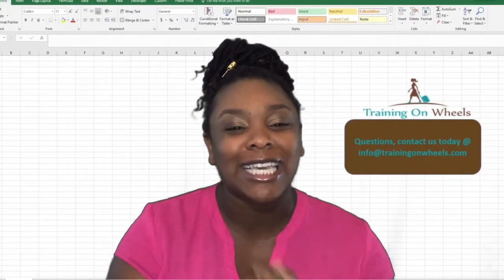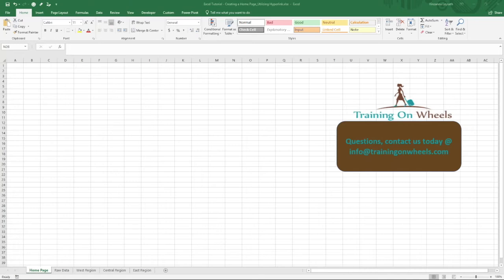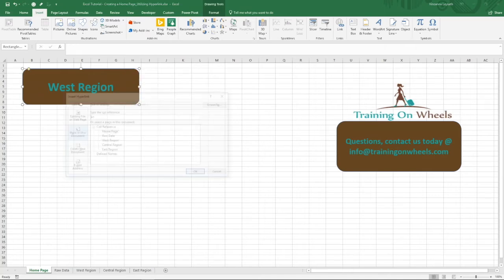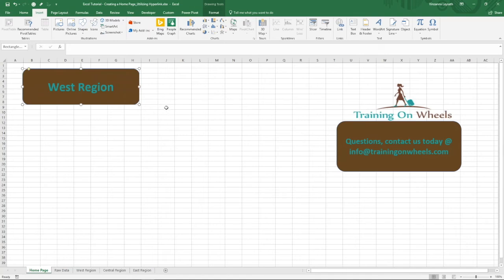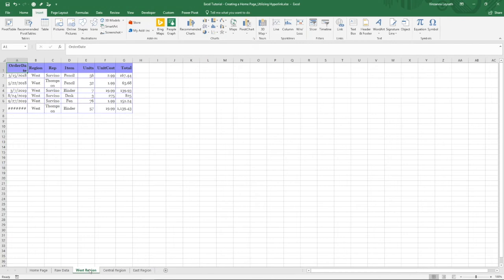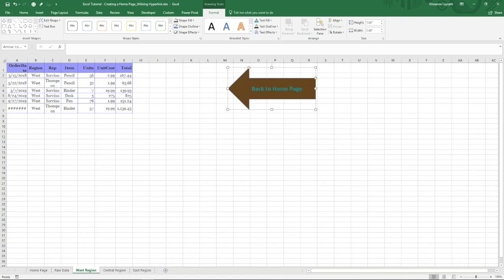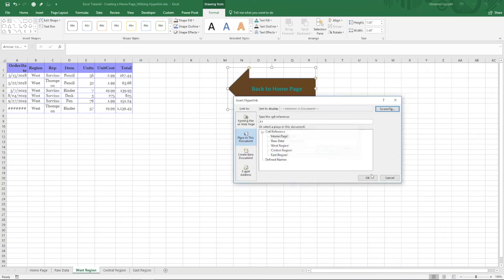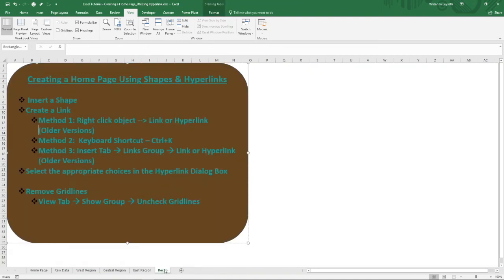It's Excel!! Creating a Home Page Using Hyperlinks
Excel is the most popular product in the MS Office Suite! We are showing you how to create a clean home page by utilizing hyperlinks! Our hyperlinks are connected to shapes, which allows our workbook to be user-friendly.